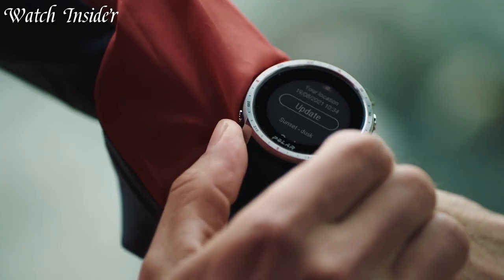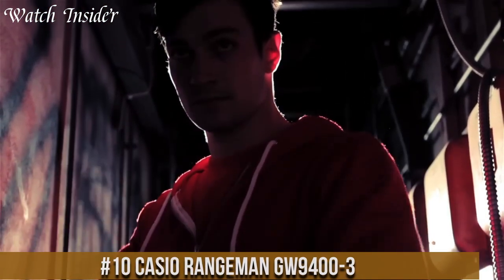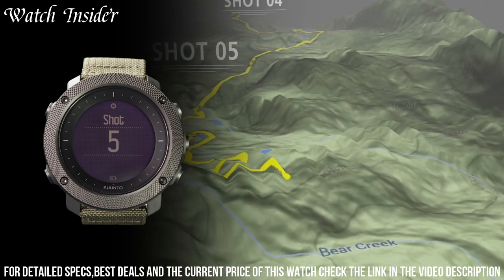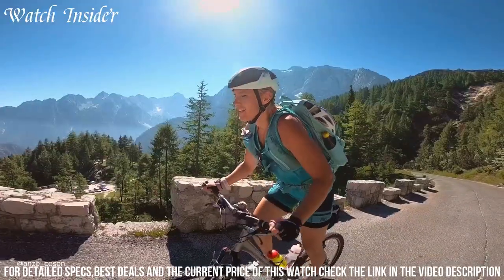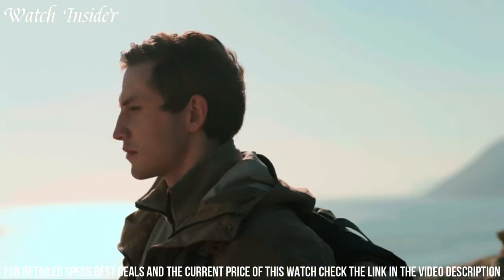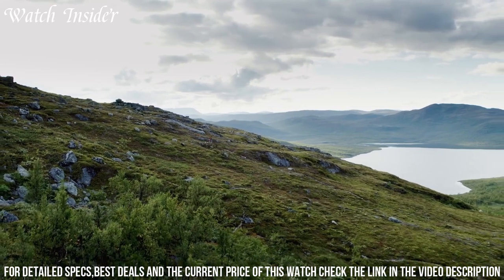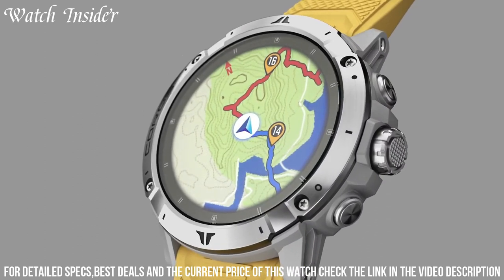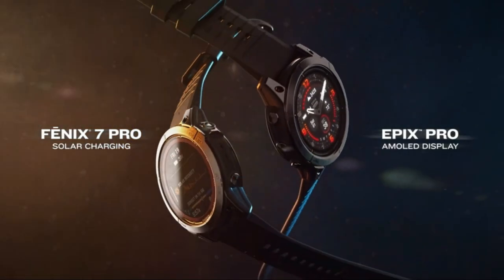Top 10 New Tactical Smartwatches [2023]